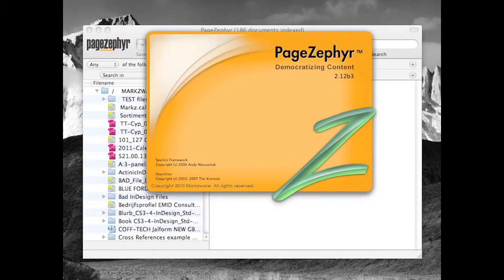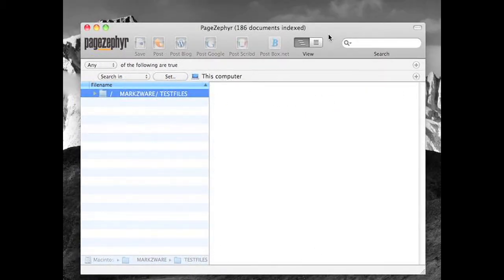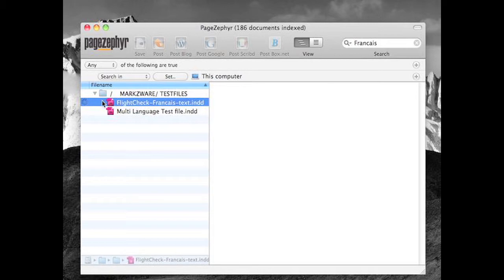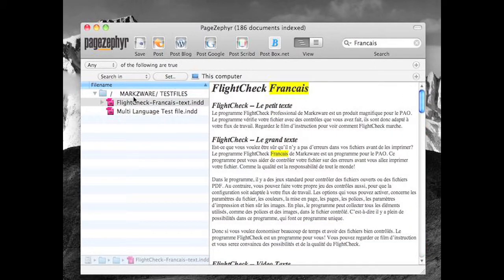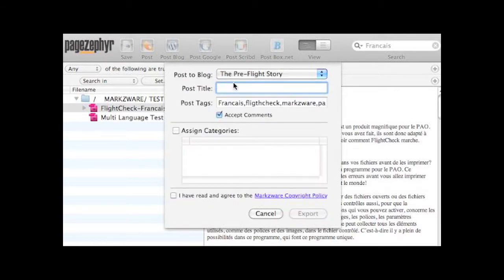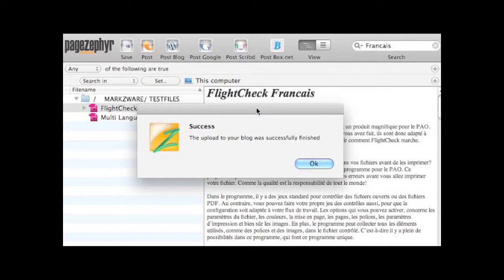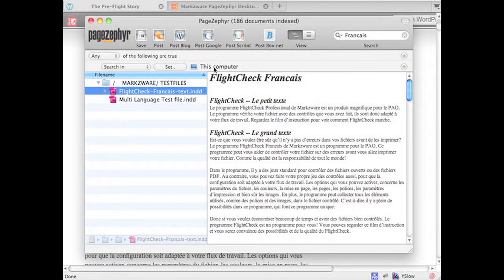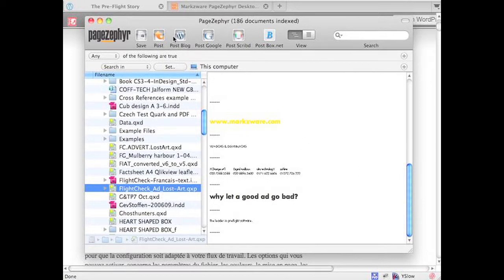InDesign to WordPress via PageZephyr v2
InDesign to WordPress blog, for uploading your stylized text or content in Adobe's InDesign layout app, is a feature in Markzware's PageZephyr v2. PageZephyr allows you to search for content within Adobe InDesign. You can then copy and paste the text, for editing or publishing (including to come popular blog websites).

You can start making better use of your valuable text content and covering your InDesign needs, today, with Markzware's helpful solutions. See Markzware solutions for users of Adobe InDesign and other page layout applications: